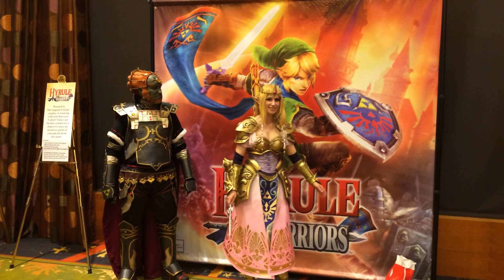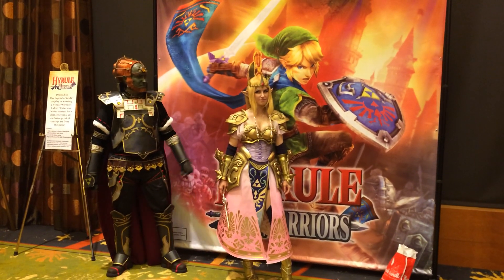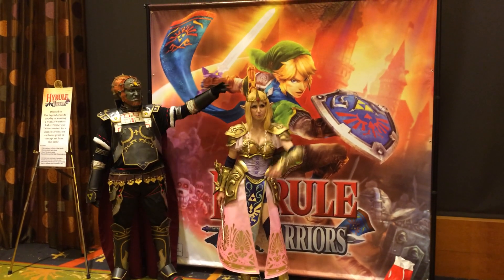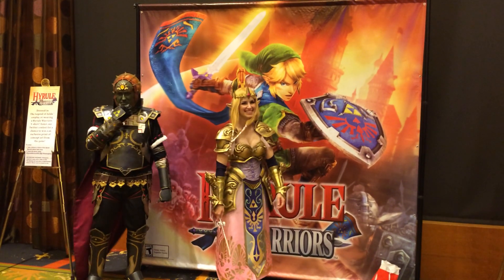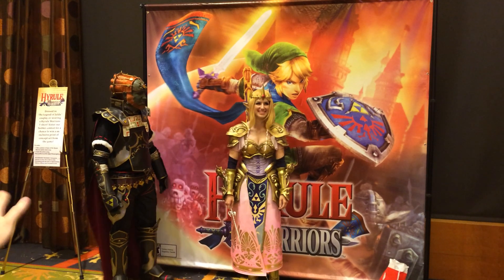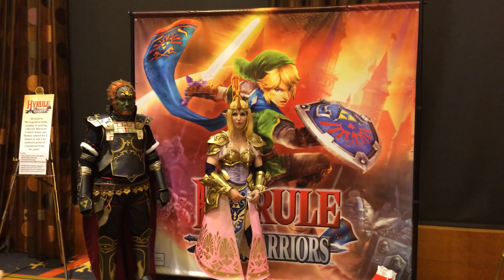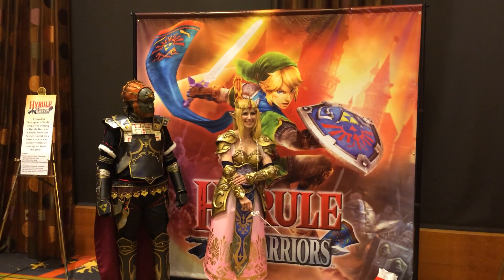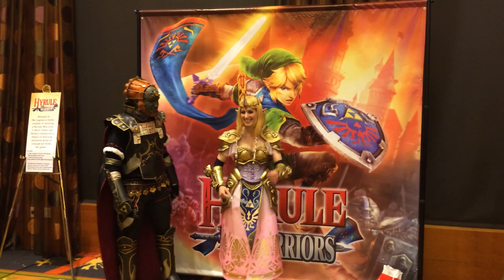PAX 2014 - Gannondorf and Princess Zelda Blooper Reel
Video taken during Nintendo's Hyrule Warriors event held on PAX weekend at the Renaissance Hotel in downtown Seattle.

Zelda cosplay: Li Kovacs
Direction by: AbdallahSmash026